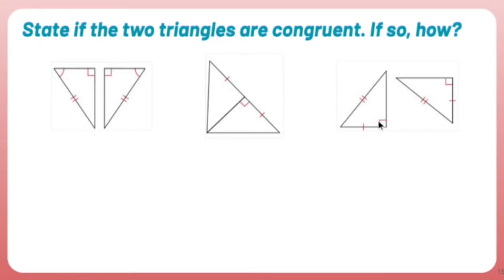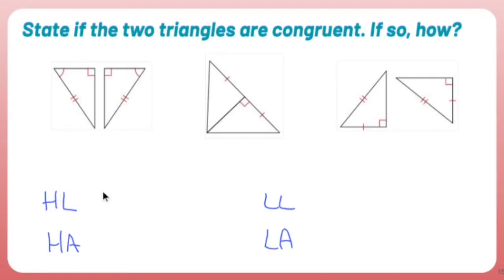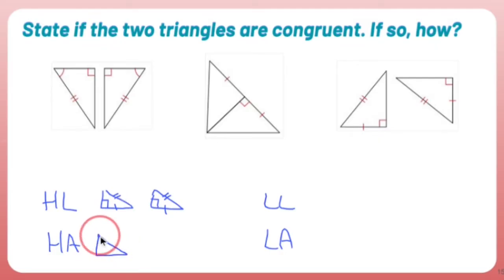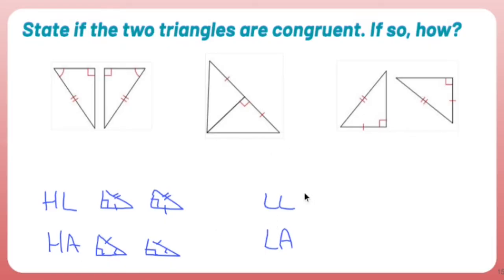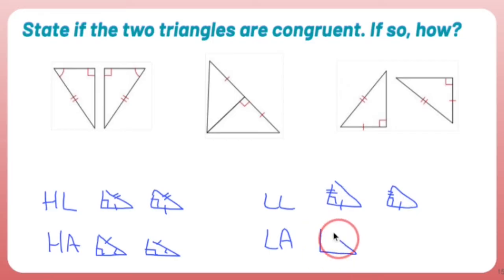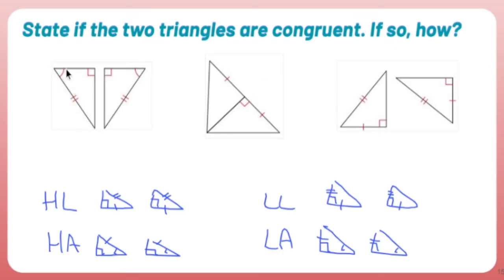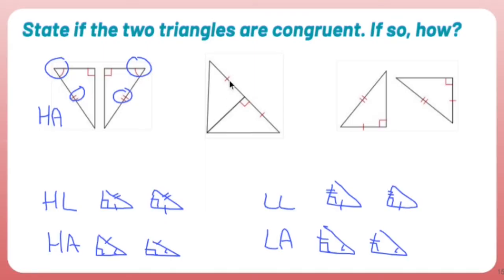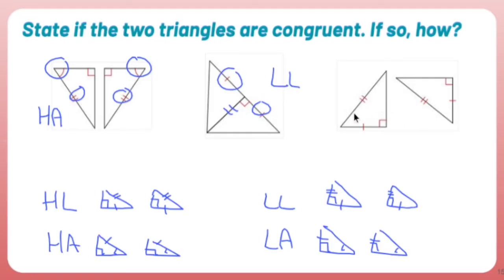Geometry Points: HA, HL, LL, and LA Postulates for Right Triangle Congruency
In Geometry, there are 8 postulates to prove that two triangles are congruent. Here's a description of each of the triangle congruency postulates:

1. Side-Side-Side (SSS): If three sides of one triangle are congruent to three sides of another triangle, then the two triangles are congruent. In other words, if the lengths of all three sides of one triangle are equal to the corresponding lengths of all three sides of another triangle, then the two triangles are congruent.

2. Side-Angle-Side (SAS): If two sides and the included angle of one triangle are congruent to two sides and the included angle of another triangle, then the two triangles are congruent. In other words, if two sides of one triangle are equal in length to the corresponding sides of another triangle, and the included angle between those sides is the same in both triangles, then the two triangles are congruent.

3. Angle-Side-Angle (ASA): If two angles and the included side of one triangle are congruent to two angles and the included side of another triangle, then the two triangles are congruent. In other words, if two angles of one triangle are equal in measure to the corresponding angles of another triangle, and the included side between those angles is the same in both triangles, then the two triangles are congruent.

4. Angle-Angle-Side (AAS): If two angles and a non-included side of one triangle are congruent to two angles and a non-included side of another triangle, then the two triangles are congruent. In other words, if two angles of one triangle are equal in measure to the corresponding angles of another triangle, and a side between those angles is equal in length in both triangles, then the two triangles are congruent.

5. Hypotenuse-Leg (HL): This postulate applies specifically to right triangles. If the hypotenuse and one leg of one right triangle are congruent to the hypotenuse and one leg of another right triangle, then the two triangles are congruent. In other words, if the hypotenuse and one leg of a right triangle are equal in length to the corresponding parts of another right triangle, then the two triangles are congruent.

6. Hypotenuse-Angle (HA): This postulate also applies specifically to right triangles. If the hypotenuse and one acute angle of one right triangle are congruent to the hypotenuse and one acute angle of another right triangle, then the two triangles are congruent. In other words, if the hypotenuse and one acute angle of a right triangle are equal in length and measure, respectively, to the corresponding parts of another right triangle, then the two triangles are congruent.

7. Leg-Leg (LL): If the lengths of two legs of one triangle are congruent to the lengths of two legs of another triangle, then the two triangles are congruent. In other words, if the lengths of two sides (legs) of one triangle are equal to the corresponding lengths of two sides (legs) of another triangle, then the two triangles are congruent.

8. Leg-Angle (LA): This postulate applies specifically to isosceles triangles. If two legs and the non-included angle of one isosceles triangle are congruent to two legs and the non-included angle of another isosceles triangle, then the two triangles are congruent. In other words, if two legs of an isosceles triangle are equal in length and the angle between those legs is equal in measure in another isosceles triangle, then the two triangles are congruent.

These postulates provide criteria for determining when two triangles are congruent, meaning they have the same size and shape.

Triangles,
Quadrilaterals,
Circles,
Similarity and Proportions,
Congruent Figures,
Coordinate Geometry,
Transformations,
Geometric Proofs,
Constructions,
Non-Euclidean Geometries.